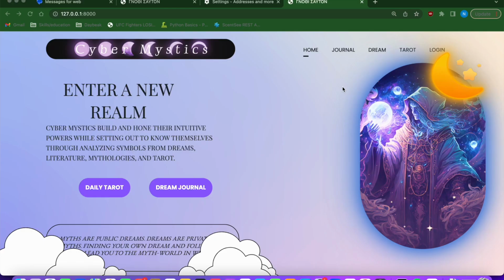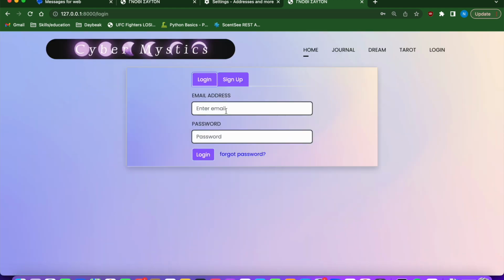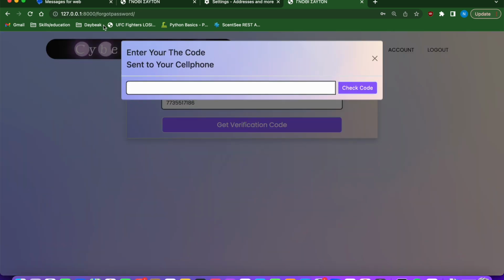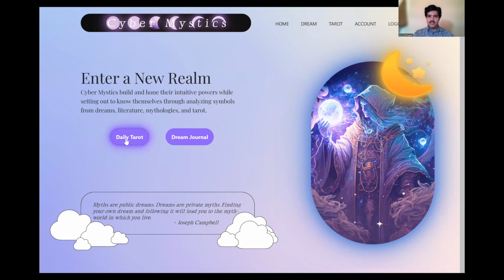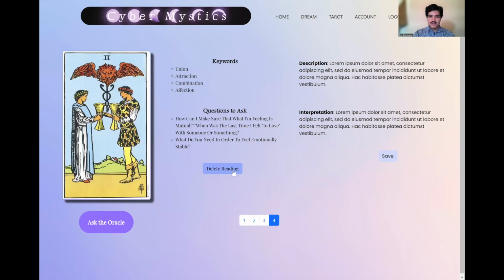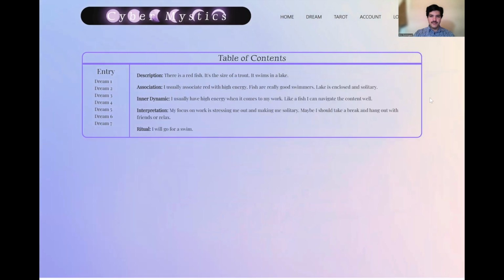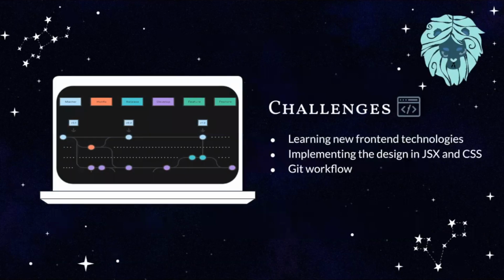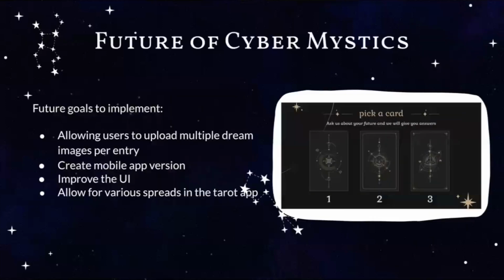Cyber Mystics (Final Group Projects)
Code Platoon’s Full-stack Software Engineering: Immersive Sierra Platoon completed their final group projects and graduated from Coding Bootcamp. During graduation, the Veteran tech graduates showcased the capstone web applications they developed in teams during the Coding Bootcamp. Here they are presenting their final projects and describing the technical knowledge and soft skills they developed during the program.

The last demonstration by Sierra graduates is Cyber Mystics. Cyber Mystics is a tarot card app that prompts users to self-reflect and save their card draws. The application also features user authentication, tarot guidance, and a dream journal. Cyber Mystics was developed using Python, Django, and PostgreSQL on the back-end and JavaScript, React.js, Vite, Bootstrap, and Figma. Additional supporting technologies included Visual Studio Code, Git/Github, and Twilio.

The Cyber Mystics team includes two Army Veterans, a Marine Corps Veteran, and a military spouse.